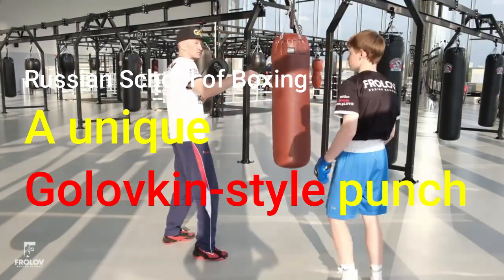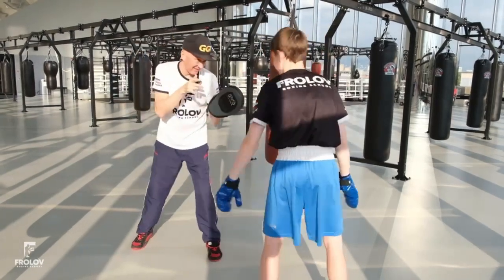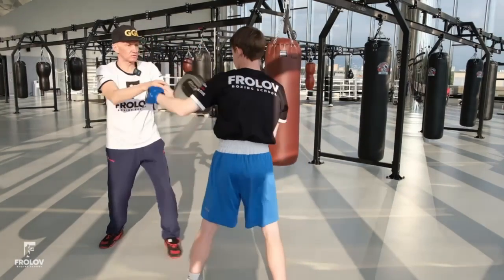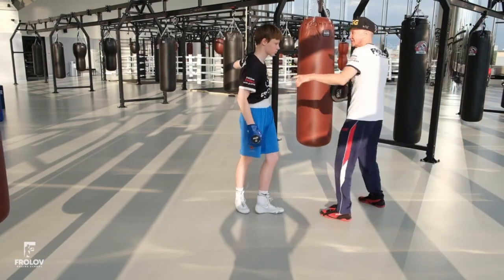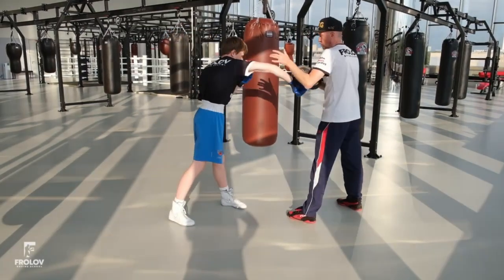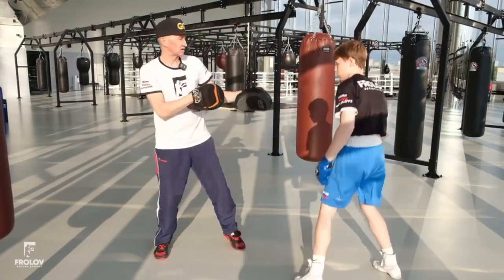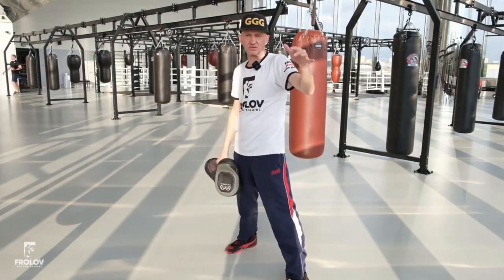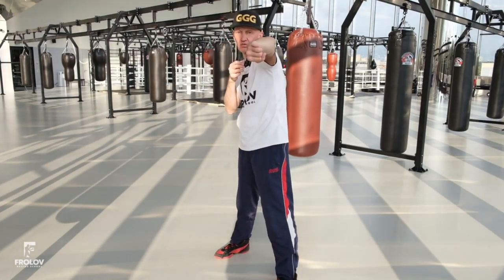A unique Golovkin's style punch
In this video we will discuss the GGG's signature punch.